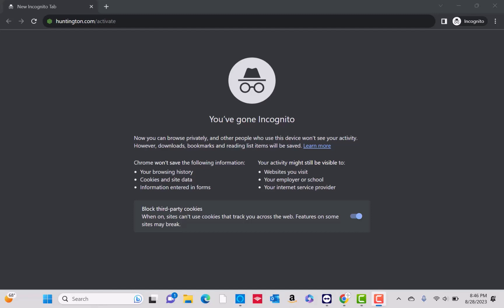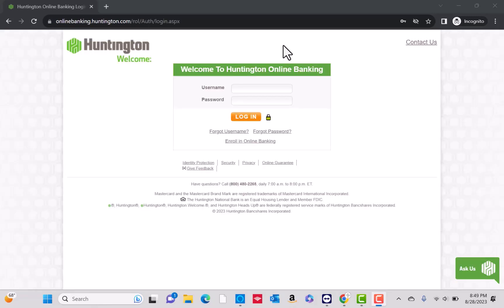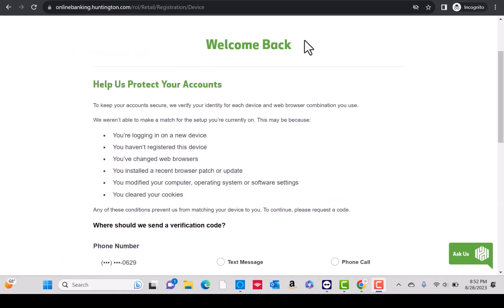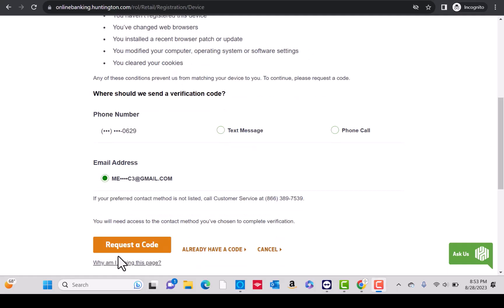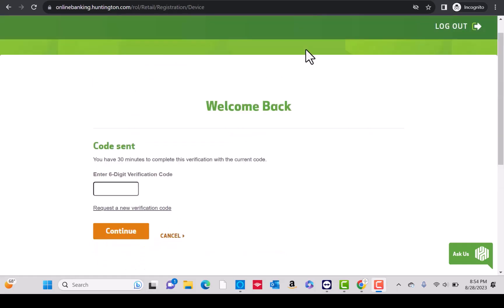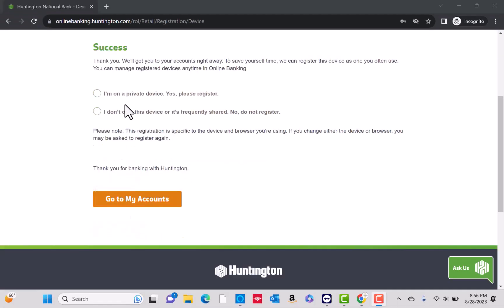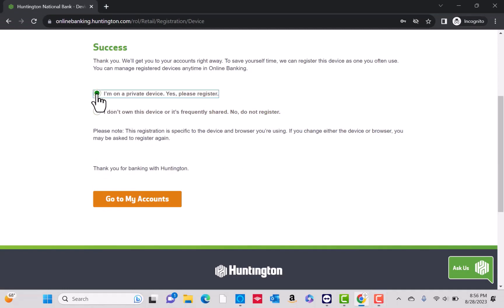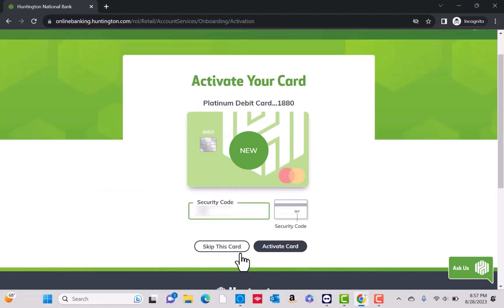How to Activate Your Huntington Debit Card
In this video, we'll show you how to activate your Huntington debit card.